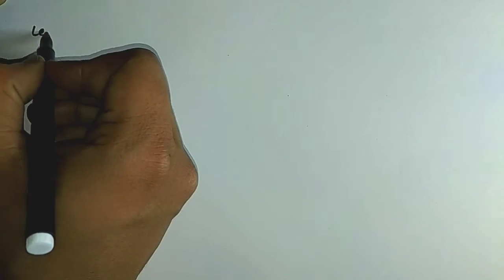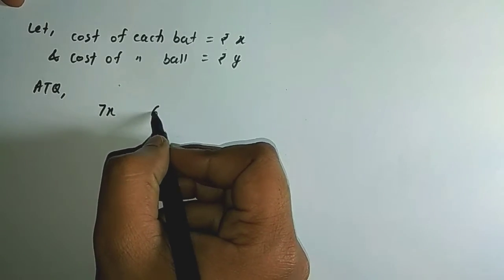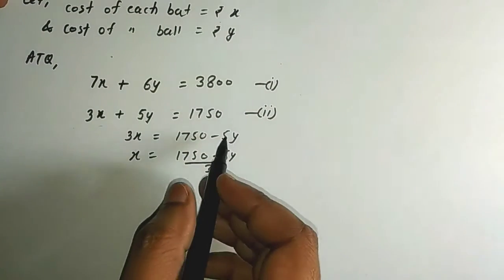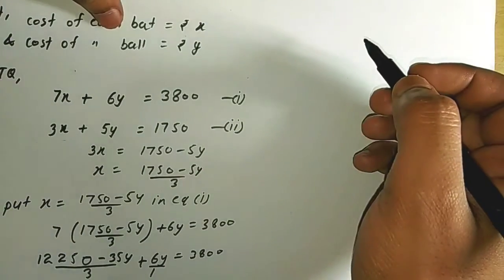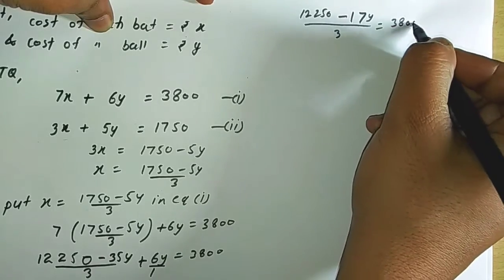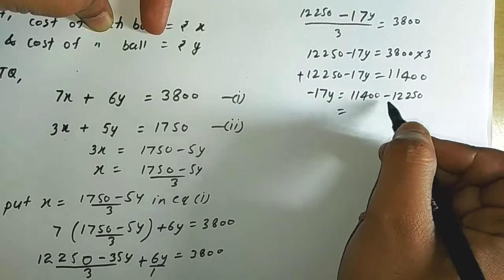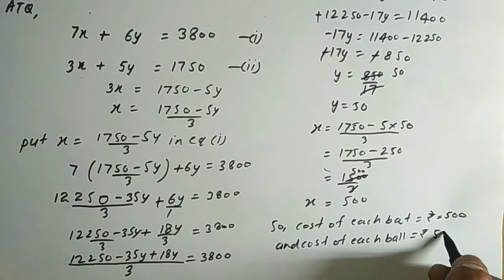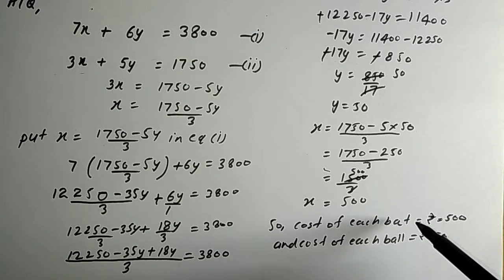NCERT Maths Class 10, Ex 3.3, Q 3 (iii), Ch 3 - Pair of Linear Equations in Two Variables, CBSE 10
Hi,

About this video :

NCERT Maths Class 10 Solution, Ex 3.3, Q 3 (iii), Chapter 3 - Pair of Linear Equations in Two Variables,  CBSE Maths Class 10 Solution